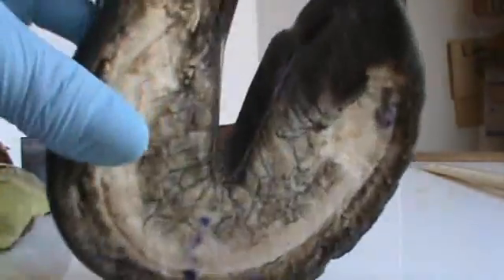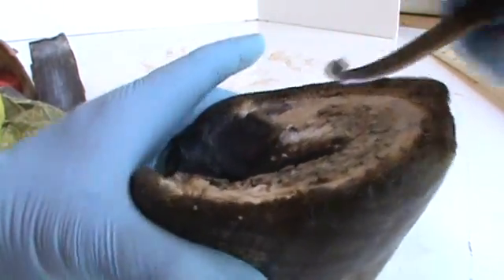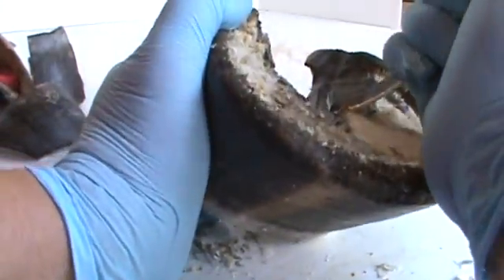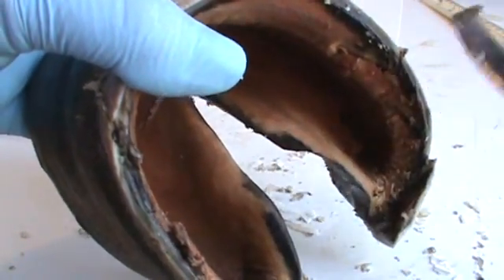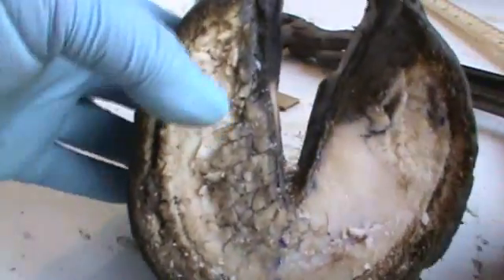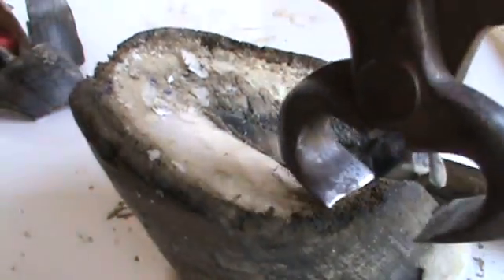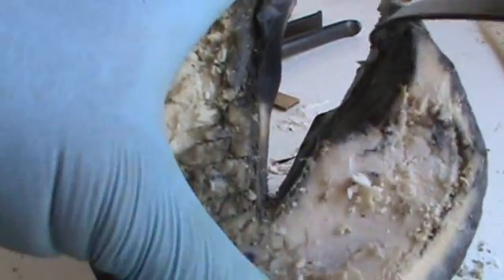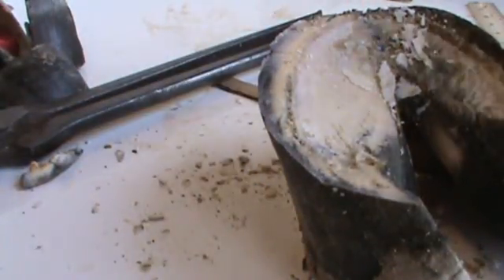Hoof Distortions and Anatomy13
Have to understand how the hoof gets deformed and destorted in order to fix it.